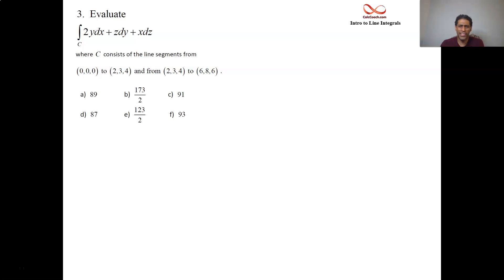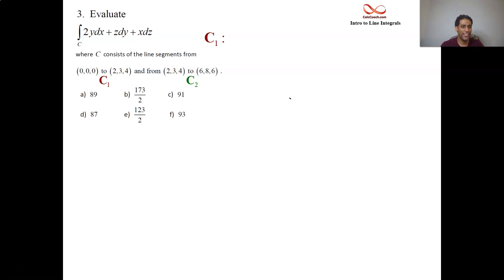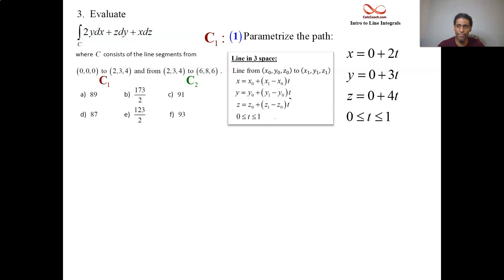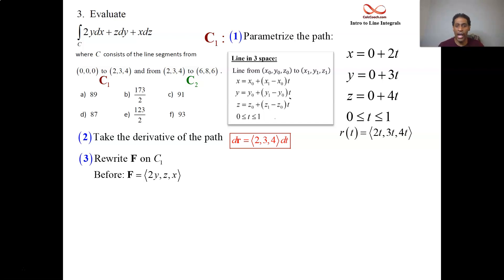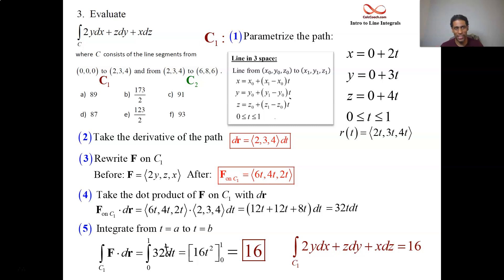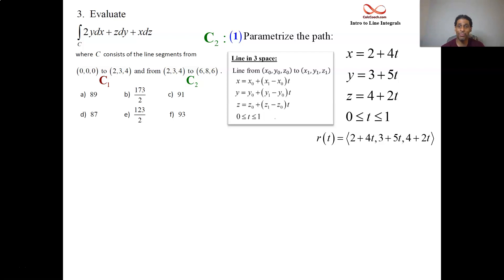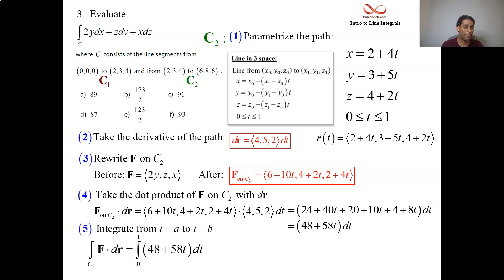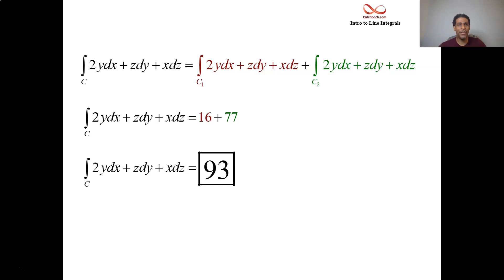Another Line Integral Example